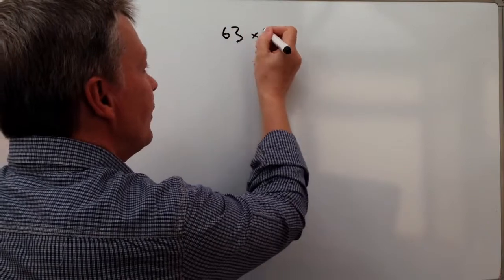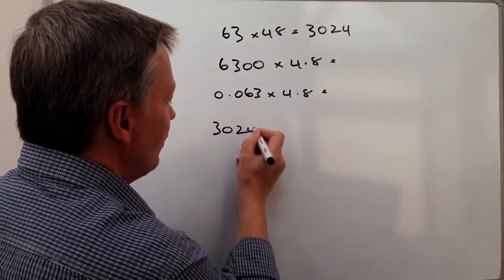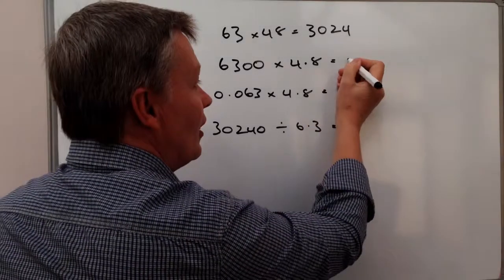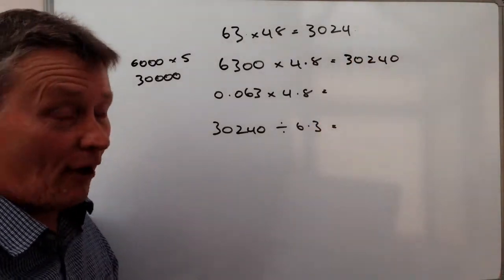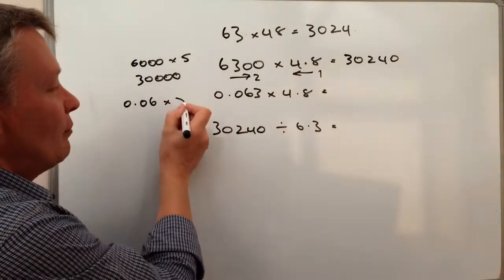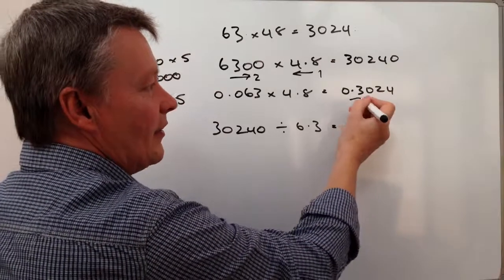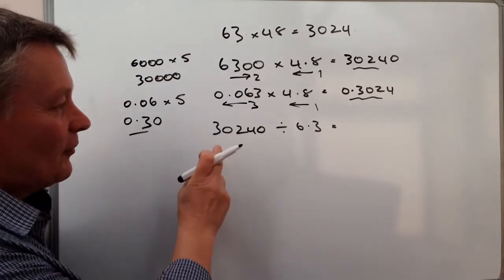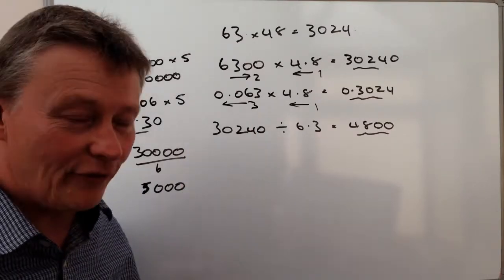How to move decimal points - exam question 63 x 48 = 3024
for more great maths videos - including 3 Minute Quick Reminder Math, Working with Fractions and Decimals and many more.

Please also add any suggestions for future videos on my Google+ real maths, tips and techniques.